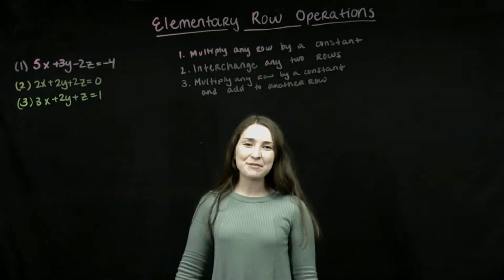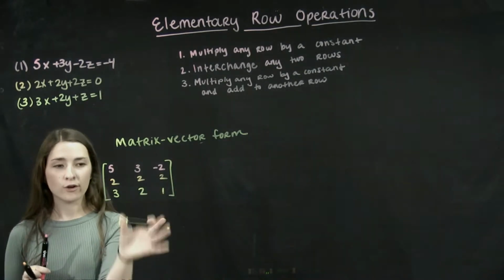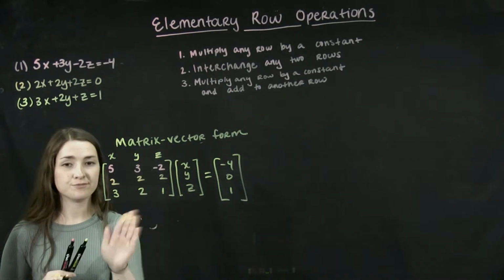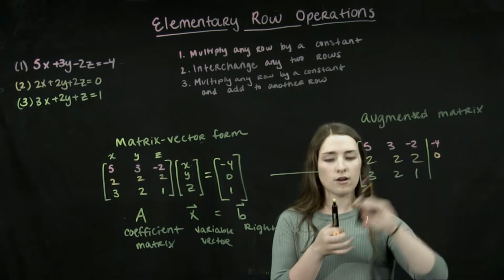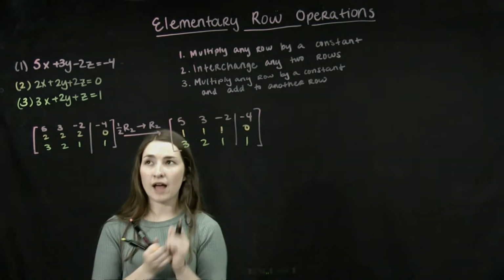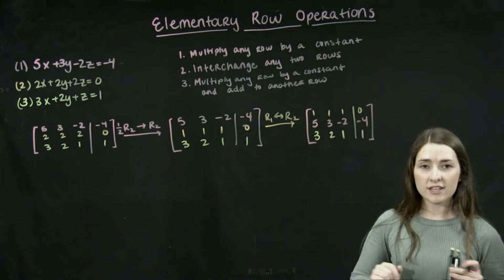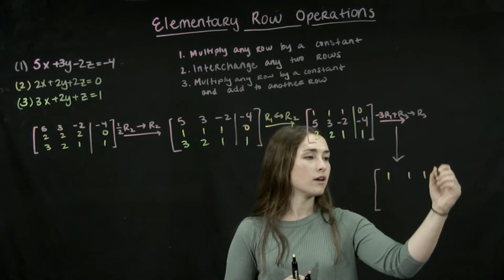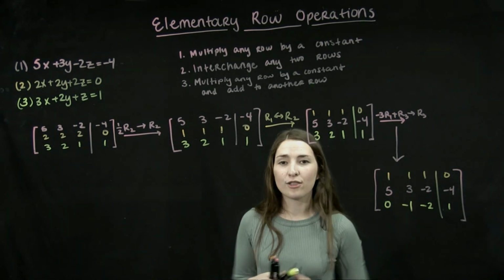MATH 260 Lesson 3 Part 1 Elementary Row Operations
How to convert a linear system into a matrix equation or an augmented matrix.  How to use Elementary Row Operations.  Written, performed, and edited by Valparaiso University student Abigail Larson under my supervision.